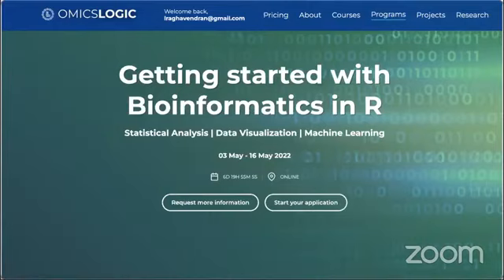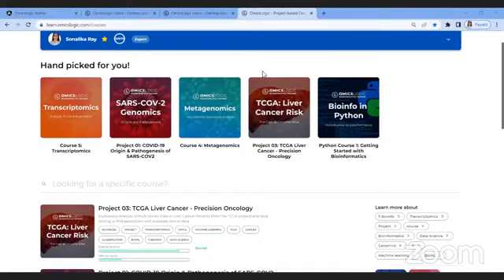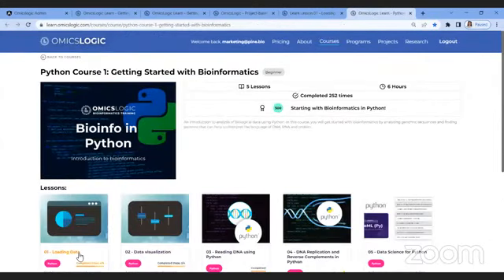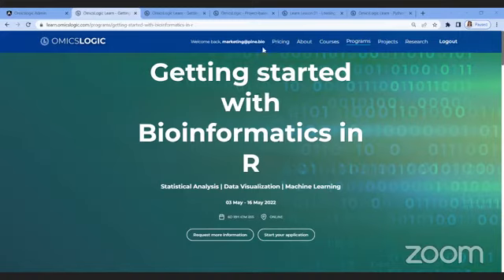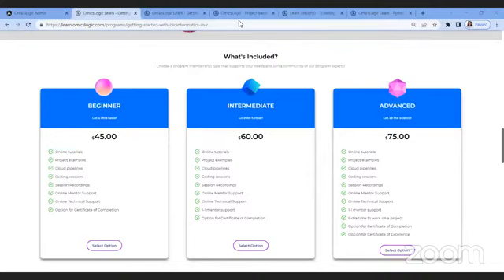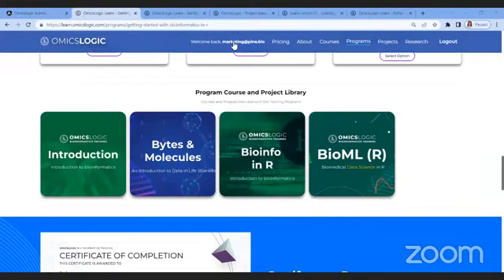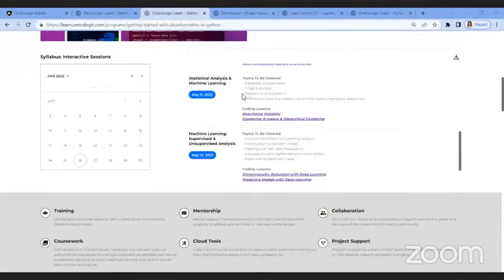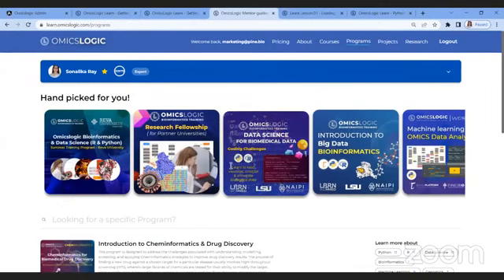Get Started with Bioinformatics in R ~ Program Commencing on May 03, 2022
With outstanding graphical capabilities, R is one of the most comprehensive statistical programming languages. The Getting Started with Bioinformatics for R Summer Training Program will cover many important topics:

Statistical Analysis and Differential Gene Expression Analysis
Machine learning: Supervised and Unsupervised Analysis
Example Project on Metagenomic Analysis in R